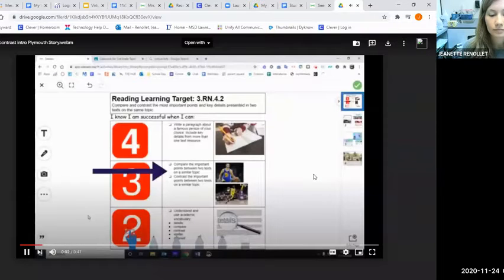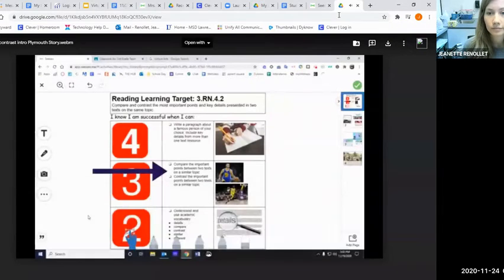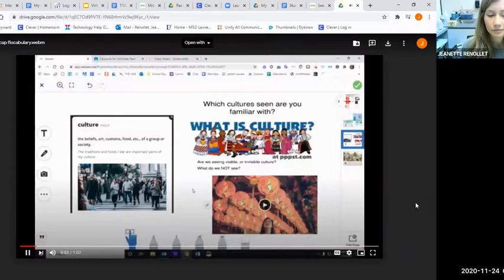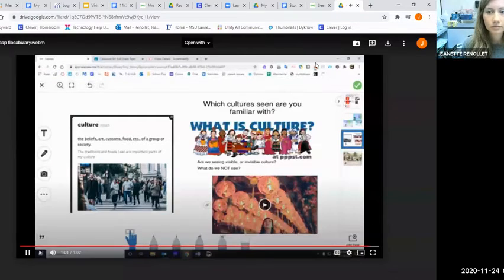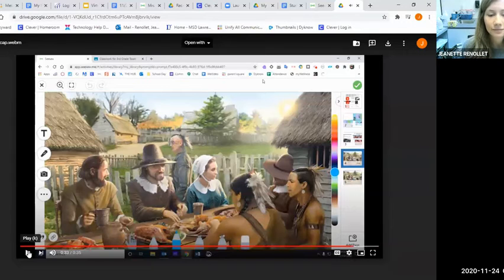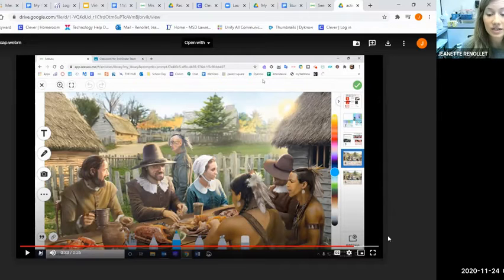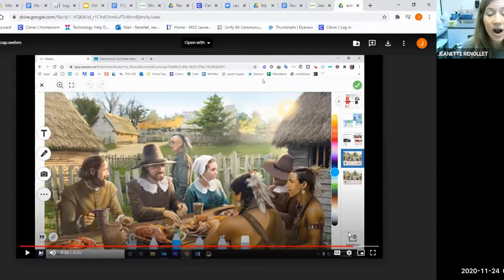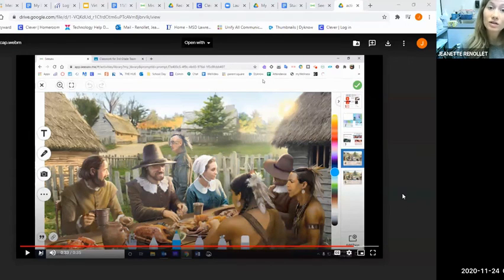Tuesday Nov 24th ELA Lesson